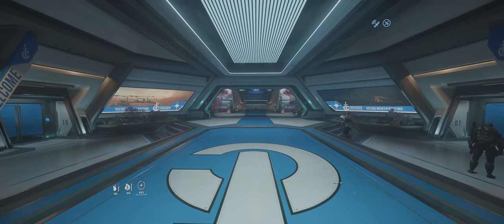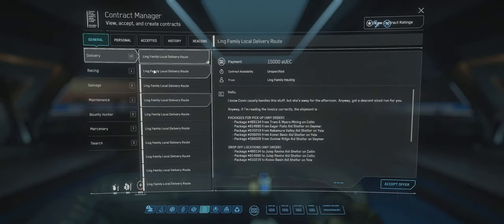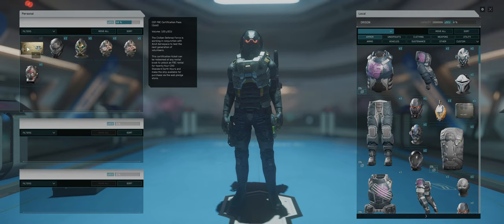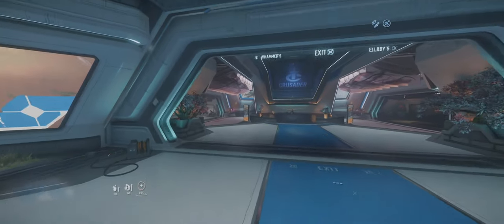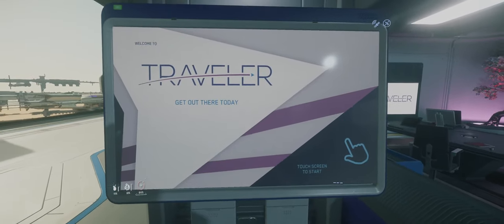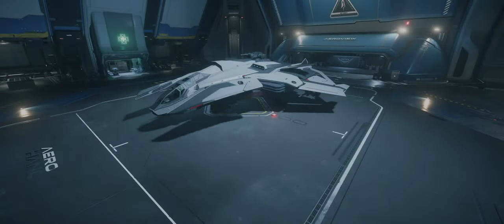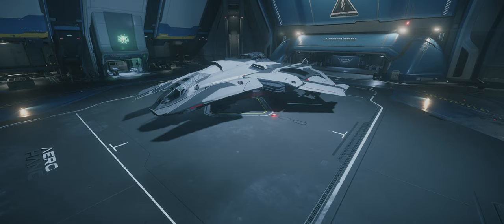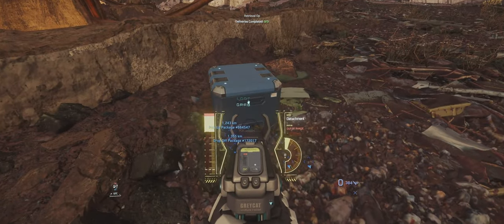Looking For A Golden Ticket? Try Out This Mission To Unlock The F8C Lightening! Star Citizen 3.20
Hi Guy's a very brief video on the best mission to find yourself a Golden Ticket, I found one within 5 Minutes of searching. GOOD LUCK!